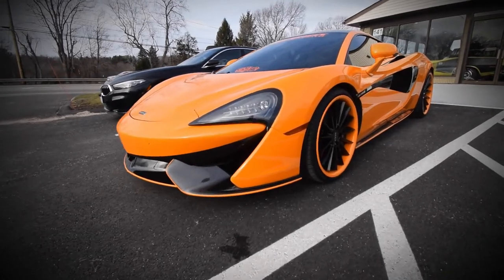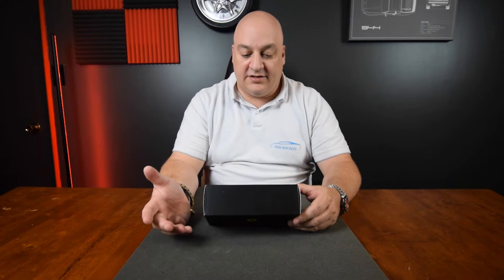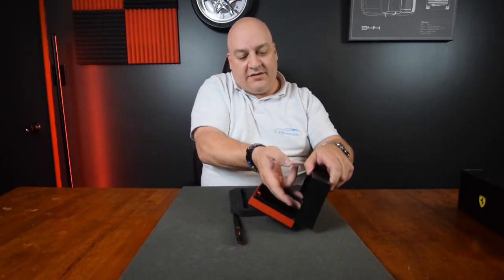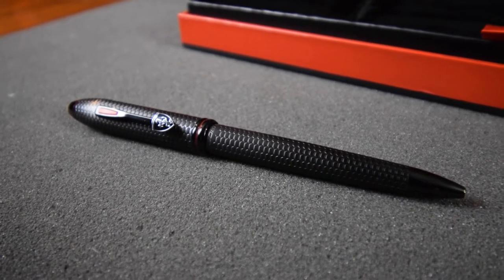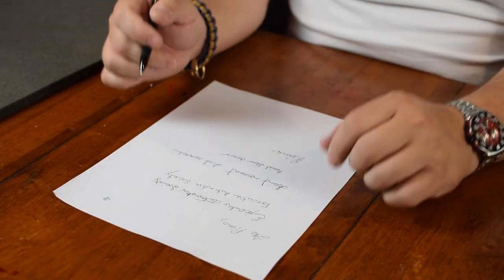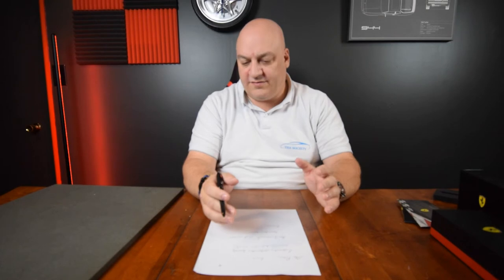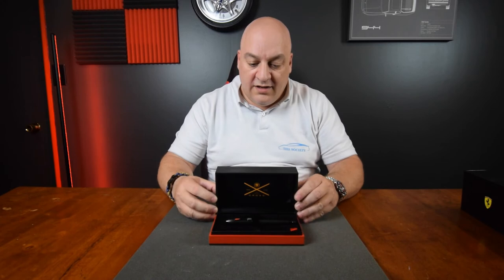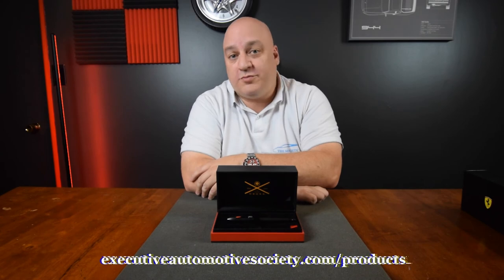Ferrari Scuderia Cross Pen Unboxing - The Fastest Pen I've Owned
To purchase a Ferrari Scuderia Cross Pen for yourself click on this
(note, this link will forward you to a third party website that we do not control.)

Today we're unboxing the Ferrari Cross Pen.  Cross is a pen manufacturer from Providence RI with some of the best pens in the industry.  Teaming up with the always performance oriented Ferrari Scuderia racing line is a match made in writing heaven.  The smooth movement as it rolls over the paper makes you have to adjust to using it.  Guaranteed for life these pens are solid and durable so you won't feel like you need to hide it all the time.  It's made to be used.  This is a must for any ferrari enthusiasts and a great idea for any car guy in general.  If you like racing, car shows, just performance in general, or want to be fashionable you can't go wrong with a Ferrari shield.  We highly recommend this pen and hope you'll consider it.  It comes in multiple trim levels so if this one isn't your cup of tea feel free to stop by the link to Amazon so you can consider the others.

For all your high end car needs and event coverage.